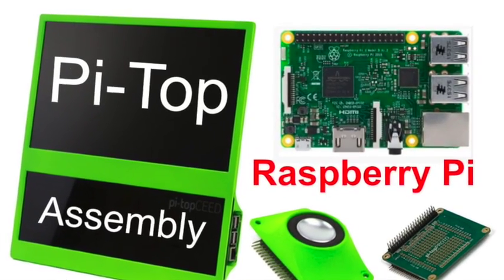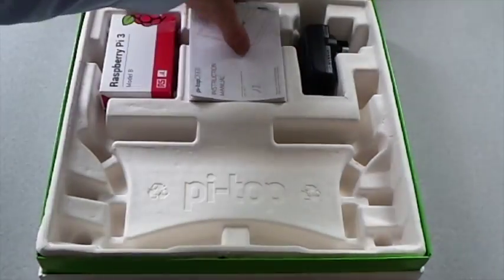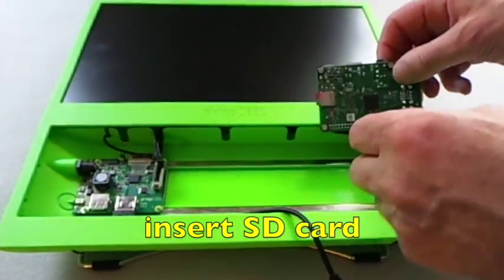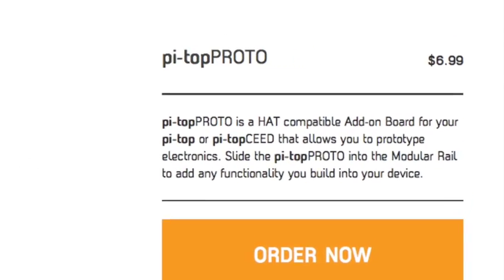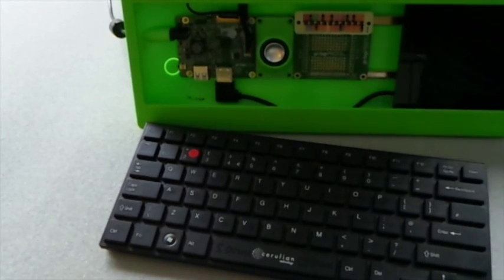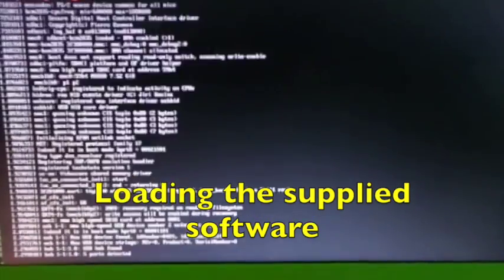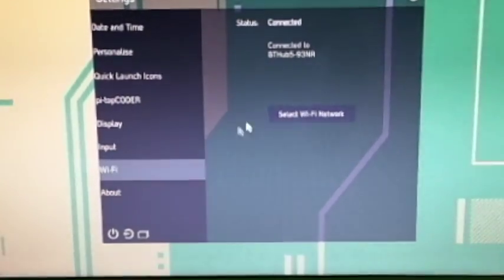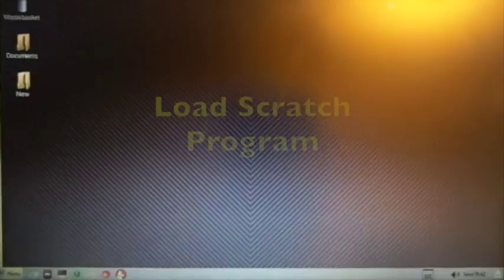Pi-Top CEED unpacking and using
Pi-TopCEED unpacking  and using  supplied software.